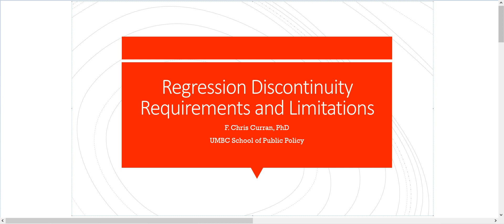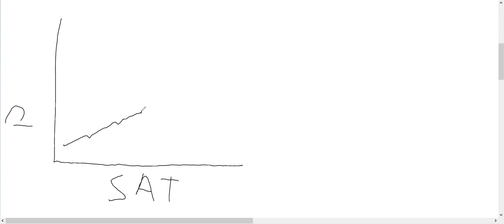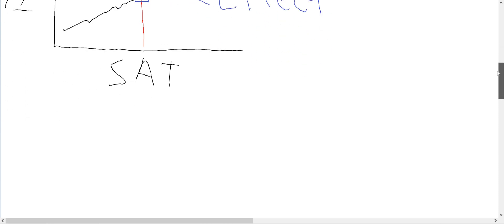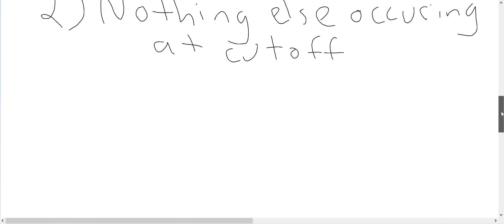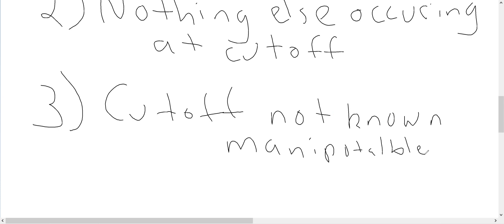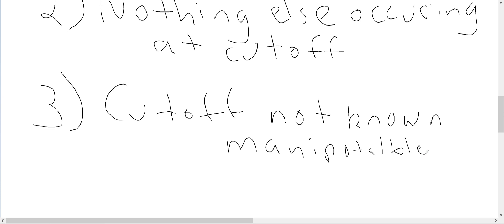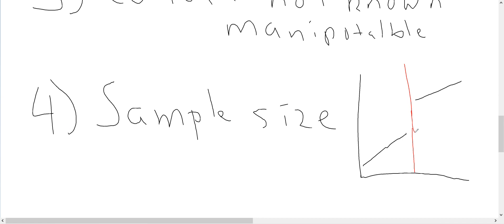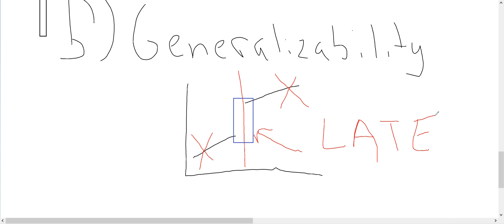Regression Discontinuity - Requirements and Limitations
This video follows on the "Regression Discontinuity - An Introduction" video by discussing requirements and limitations of the RD design.